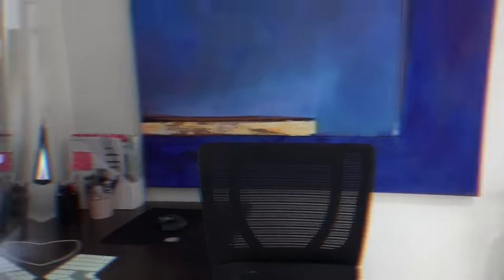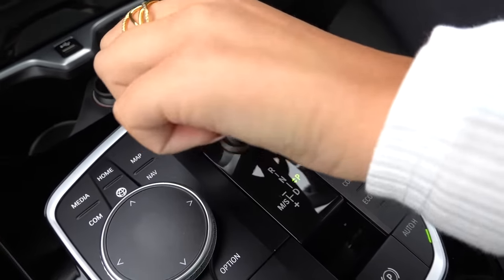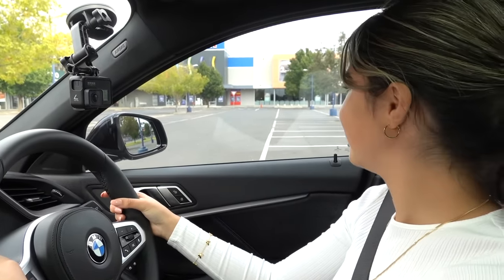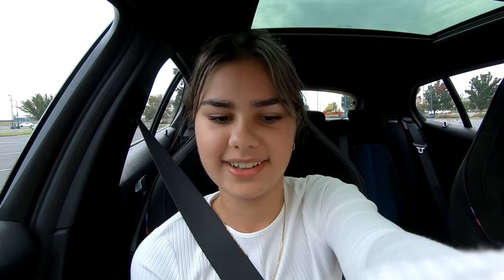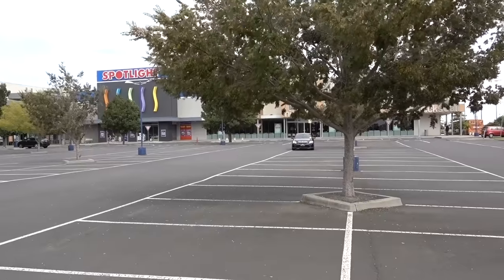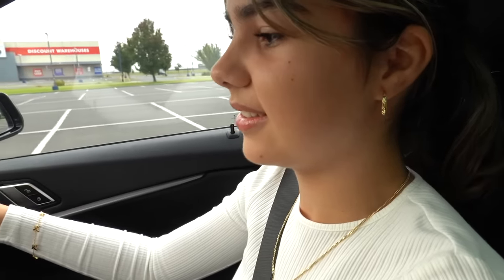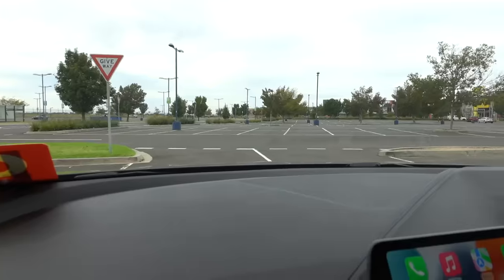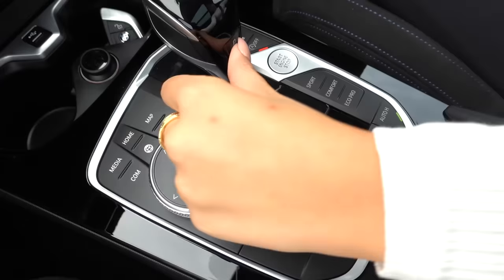My First Time Driving | Grace's Room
It's my first time driving and I am sooooo nervous! 😱